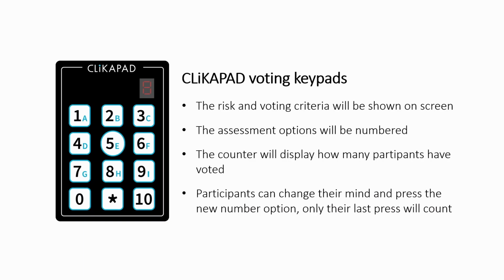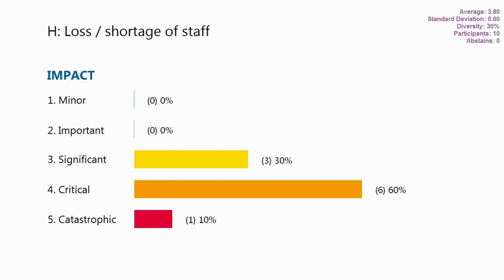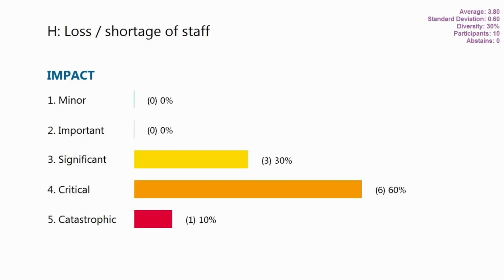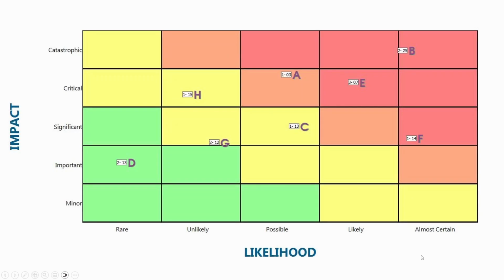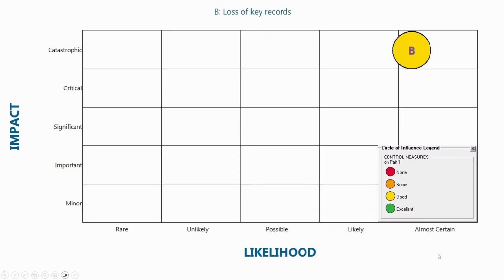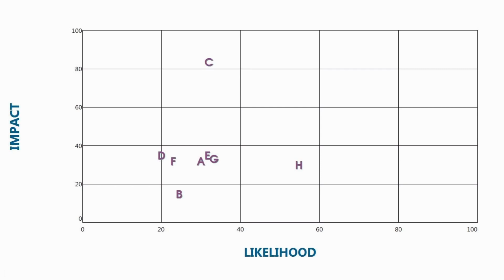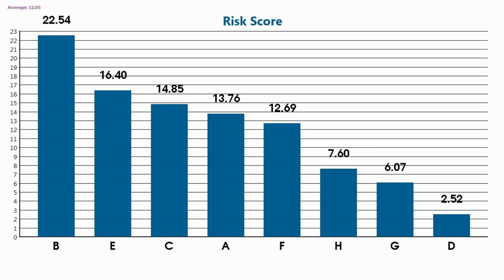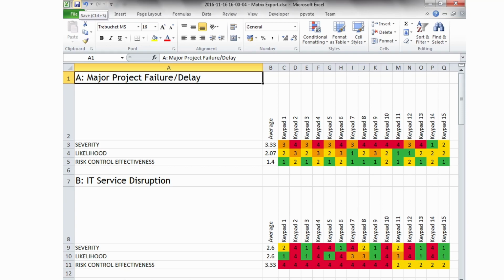Matrix for Risk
This video is a brief introduction to how ppvote Matrix would be used within a risk workshop. Participants can use either a CLiKAPAD keypad or an internet enabled device, such as a smart phone to cast their votes.

In order to keep the video short, we have focused on core functionality only.